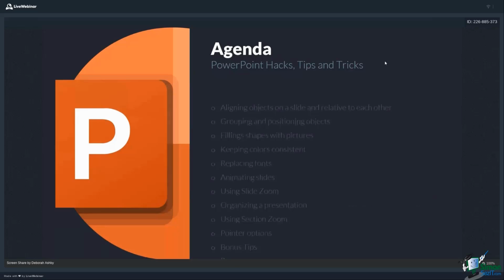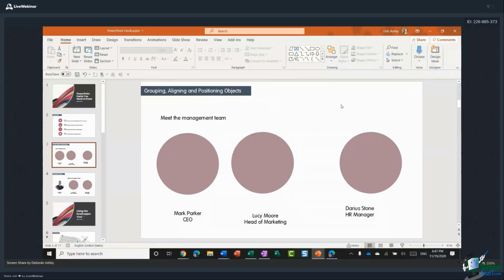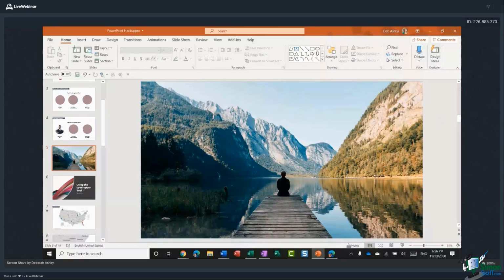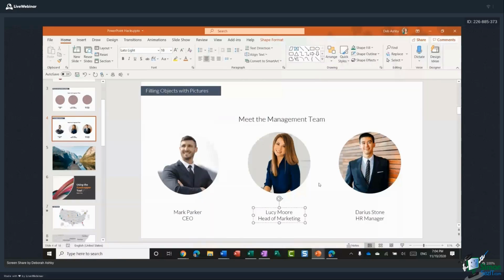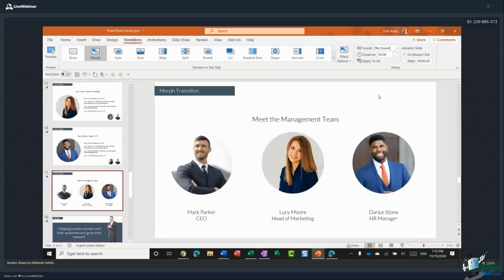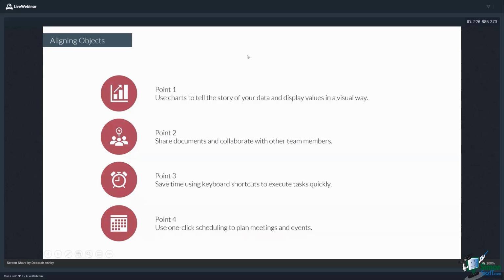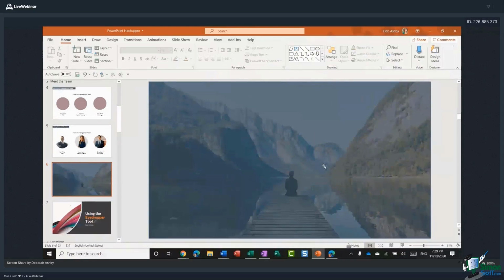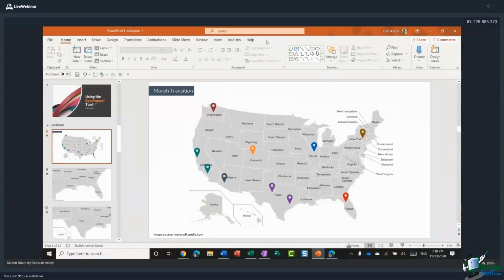Ten Tips for Professional PowerPoint Presentations!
In this Microsoft Powerpoint tutorial, we show you how to combine the right PowerPoint animations, fonts, imagery, and icons, and you can turn dreary slides into a business masterpiece.

You can learn tricks and tips like the following to help you with this:
✅Align objects on a slide with each other using the PowerPoint aligning tools
✅Group and position objects, images, icons, and shapes correctly
✅Fill shapes with pictures (the right way)
✅Keep colors consistent within a presentation
✅Replace fonts
✅Animate slides using the amazing Morph animation
✅Use Slide Zoom to create menus within your presentations
✅The correct way to organize a presentation
✅Use Section Zoom
✅Access the various pointer options when presenting